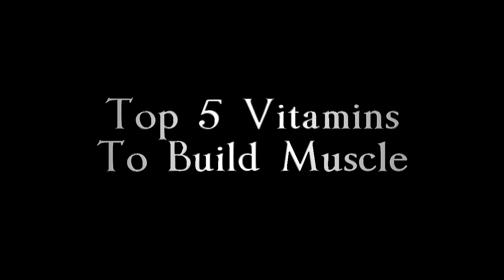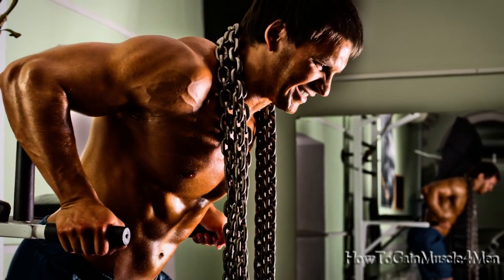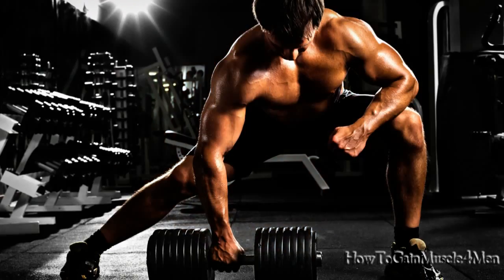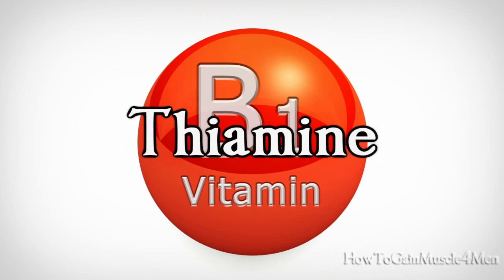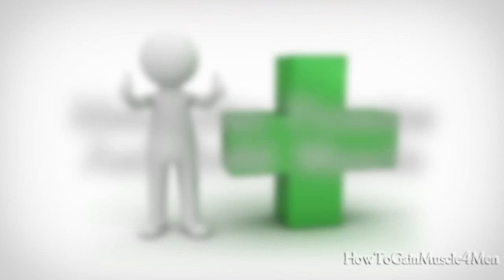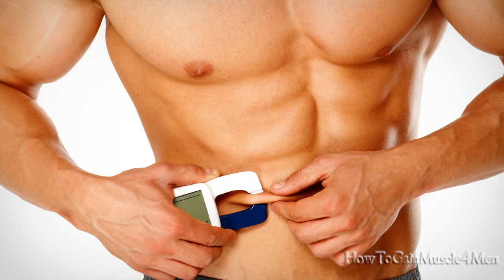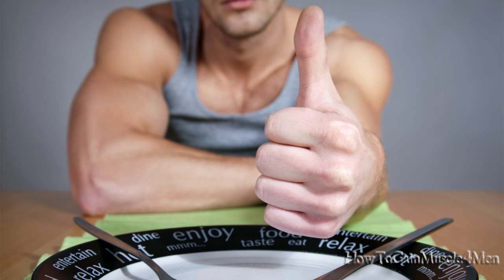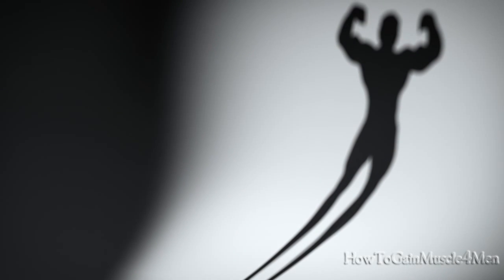Top 5 Vitamins to Build Muscle & Gain Weight [HD]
Frequently, our diets are perfectly balanced in amount of calories, proteins, carbohydrates and fats ingested. However, having a deficiency of just one of any of the important vitamins can be the reason why your muscles grow so slowly.

This video presents the Top 5 Vitamins that can make your muscle mass increase more quickly, improve your overall health, and keep you fit.

Nº 5: Vitamin A

This vitamin is very important in protein synthesis, the process responsible for making muscles grow and look bigger.

It also improves physical performance, because it contributes to glycogen production, which as you already know, is our source of energy for weight training.

Foods high in vitamin A: Carrots, broccoli, sweet potatoes, Brussels sprouts, butter, liver, among others.

Nº 4: Vitamin E

Vitamin E is a powerful antioxidant that helps protect cell membranes and keeps them healthy. This process is essential for muscle recovery and growth.

Foods high in Vitamin E: Sunflower seeds, almonds, peanuts.

Nº3: Vitamin

We need Vitamin D to improve muscular strength. This vitamin helps the body absorb calcium and phosphorous, two important minerals that allow the muscles to contract with power.

Foods high in vitamin D: Salmon, mackerel, sardines, tuna fish, and others.

Nº2: B vitamins

B vitamins are an essential group for muscle growth, because they are involved in the absorption and metabolism of nutrients that generate energy and muscular growth. I will now describe the specific benefits of each of the nutrients belonging to this group:

Thiamine (B1): Essential for the metabolism of proteins, encourages muscle growth, and helps provide them with oxygen.
Riboflavin (B2): Very important nutrient in the metabolism of glucose and fat-burning. It increases energy reserves.
Niacin (B3): Increases energy reserves while working out, and takes part in more than 50 metabolic processes.
Pyridoxine (B6): The presence of this vitamin enables the body to use available carbohydrates, metabolize proteins and build muscle.
Biotin (B7): Important in the metabolism of amino acids.
Cobalamin (B12): Metabolizes carbohydrates and keeps the nervous system, partially responsible for muscular strength, healthy.

Foods high in B vitamins: Meat, fish, eggs, whole grains, dried fruit, and others.

Nº1: Vitamin C

Vitamin C is the main responsible for quick muscular growth. It contributes to testosterone production, a hormone that helps muscles grow faster, and burns fat as well. It is essential in collagen formation, which is very important to keep joints and cartilage healthy when exercising with heavy weights.

And, as it is a powerful antioxidant, it speeds up muscle recovery and growth.

Foods high in vitamin C: Red peppers, parsley, kiwis, broccoli, Brussels sprouts, strawberries, oranges, and others.

Is it convenient to take a multivitamin supplement?

Yes, I strongly recommend it because, although we may include a great variety of foods in our diet, you might have a deficiency of any of these vitamins. Taking a supplement will ensure this won't happen.

Try getting a high absorption multivitamin supplement. Liquid presentations are more effective than tablets and powder forms.

Pay attention to the amount of Vitamin D, E and A you ingest because, as they get stored in your body fat, taking excessive supplemental amounts can be toxic.

Vitamins B and C dissolve in water, so any excess is eliminated through urine.